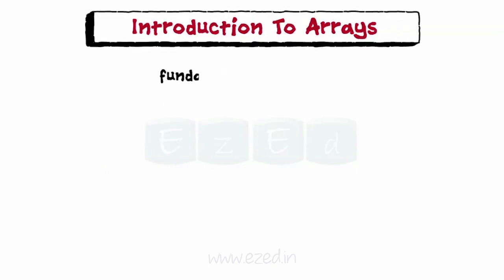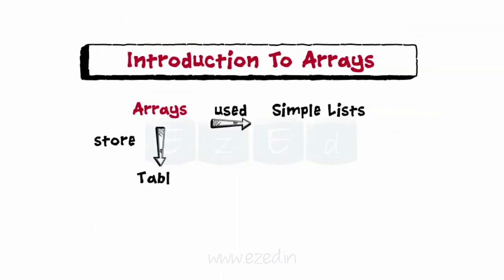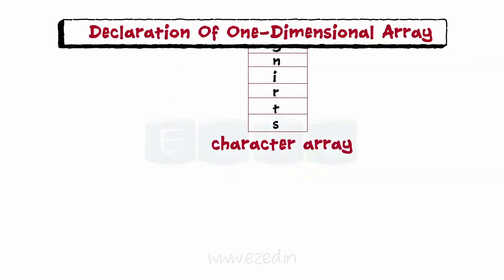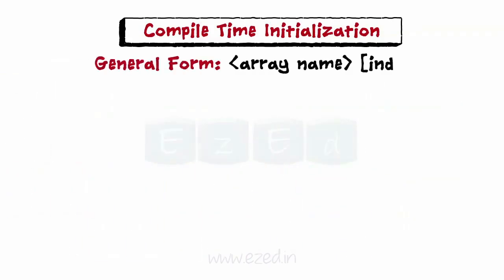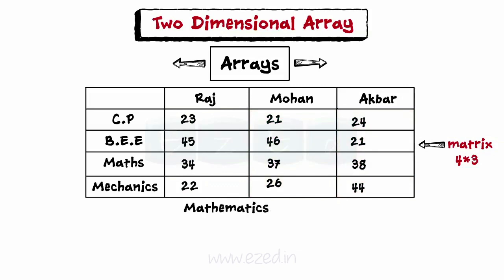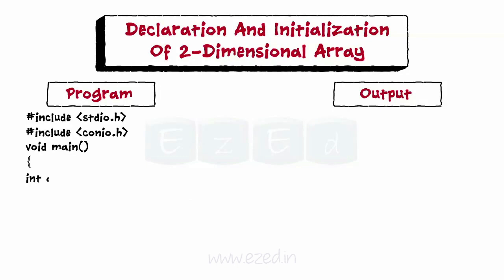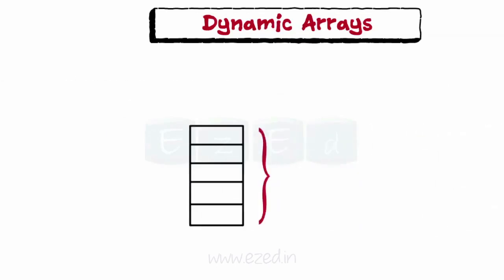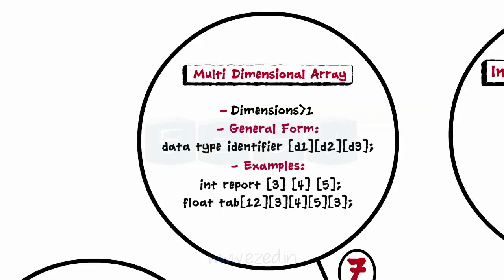Introduction To Arrays - C Programming - Derived Data Structures- 1, 2 Or Multi Dimensional Arrays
This EZEd video gives an Introduction to Arrays

- Initialization Of Arrays
- One - Dimensional Arrays
   - Declaration of Array
- Dynamic Arrays
- Static Arrays